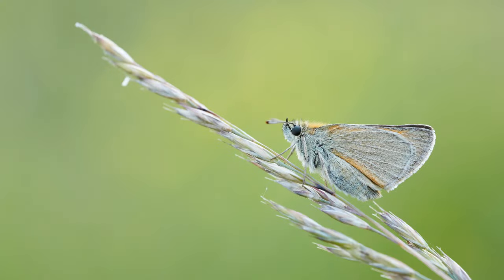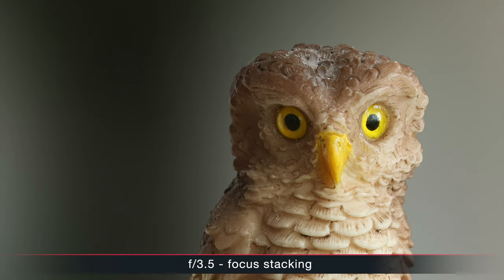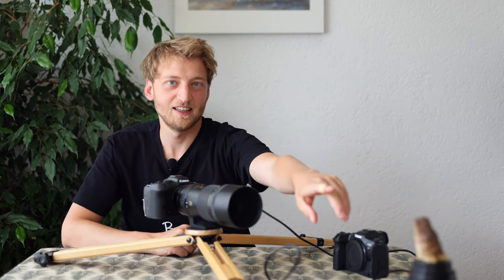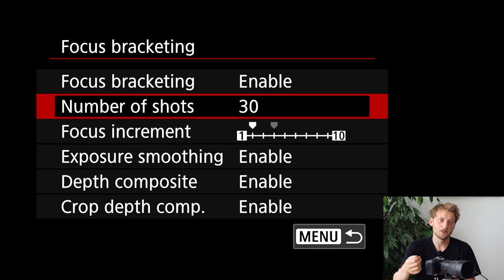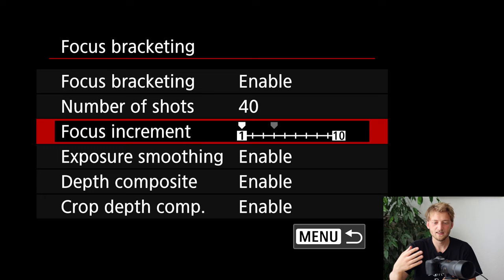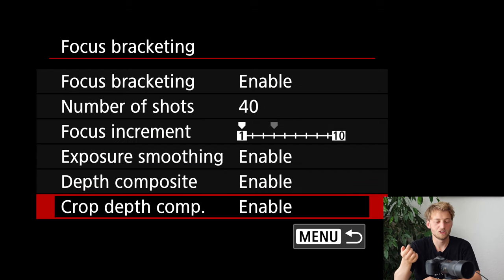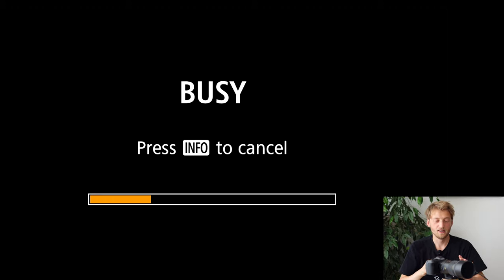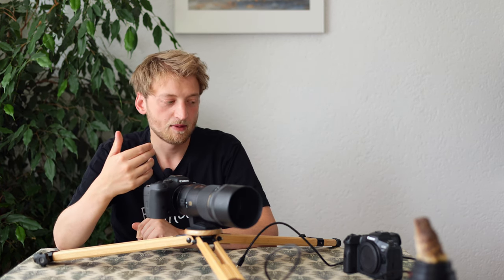Focus stacking on the Canon R7 - Tutorial (step-by-step)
In this video I will explain you step by step how you can do focus stacking in the Canon EOS R7 to achieve an image with a larger depth of field. The final depth composite image will be done directly in camera as a jpeg, however you can also store the original raw files.